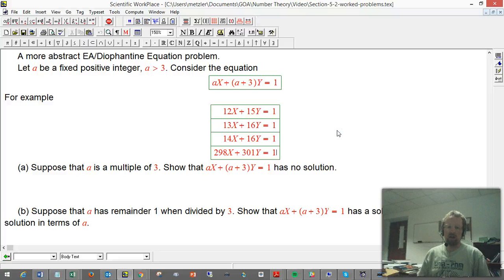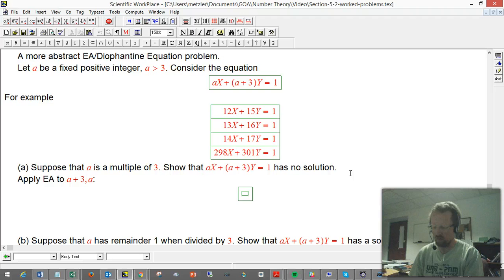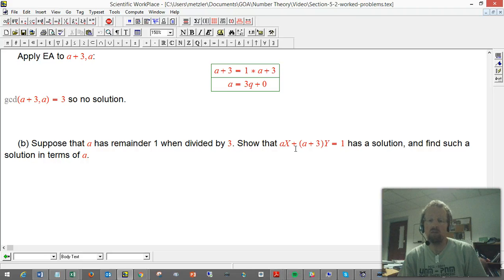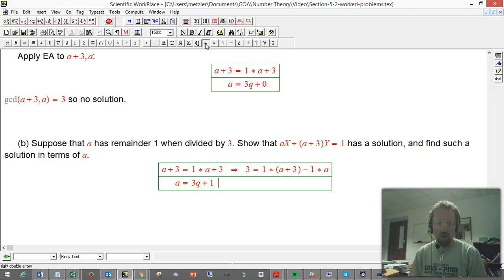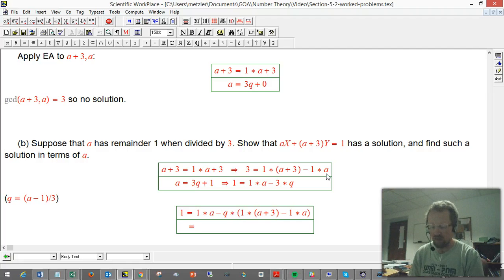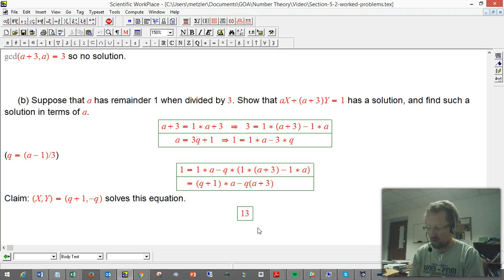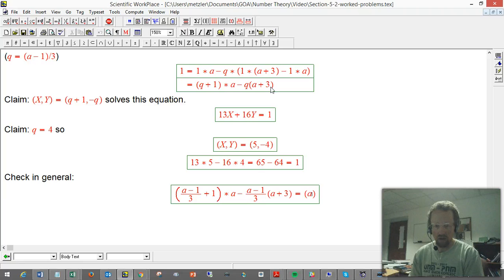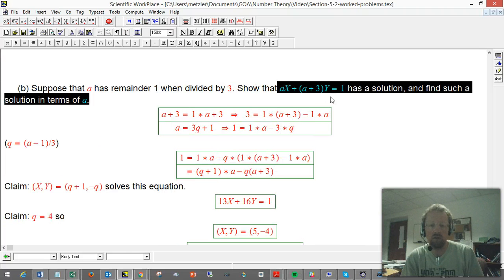A more abstract linear Diophantine equation problem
Using the Euclidean Algorithm to analyze a family of linear Diophantine equations depending on a parameter